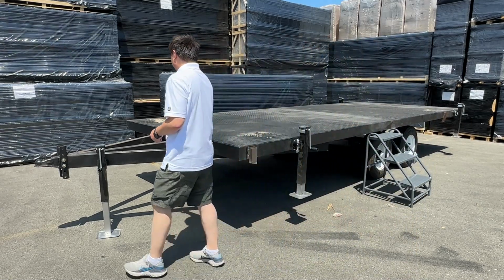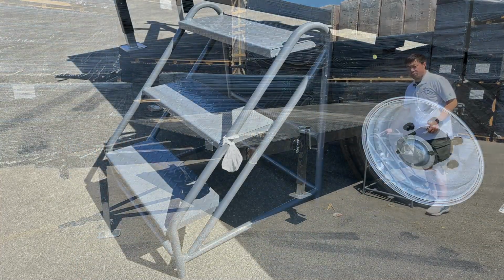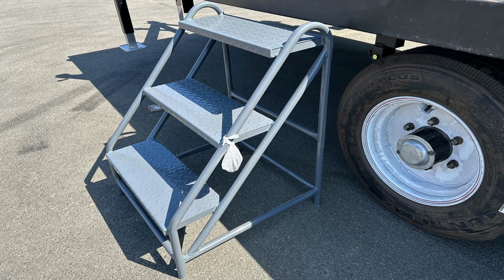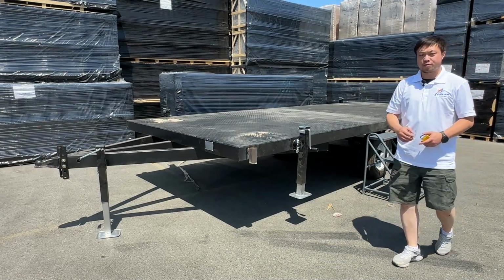8.5x20 Deckover Equipment Trailer Straight Deck 10000 lb Axles Trailers